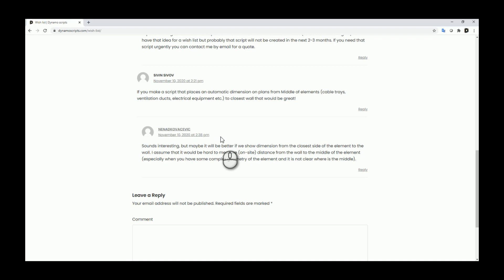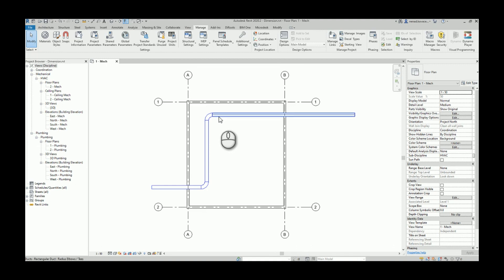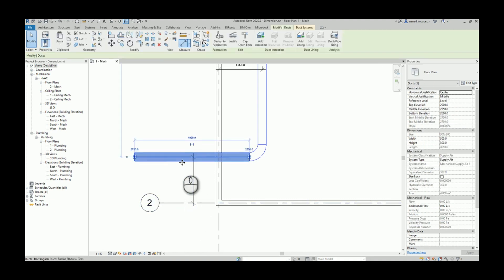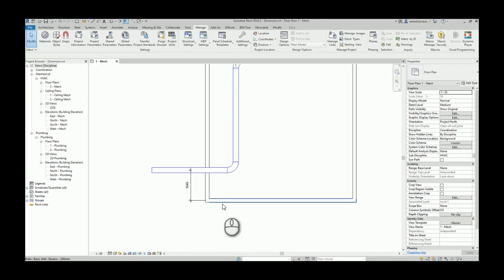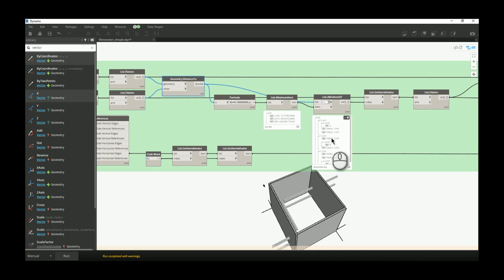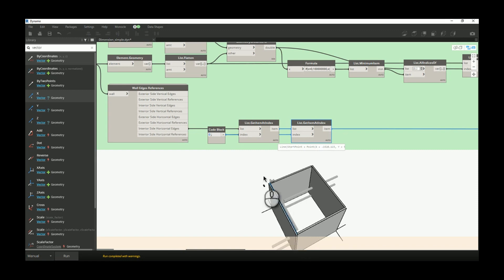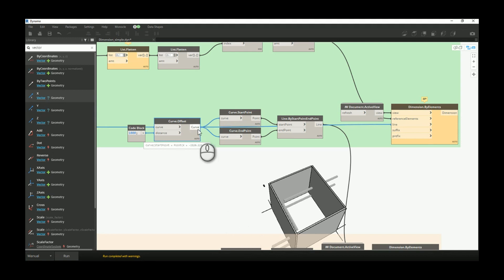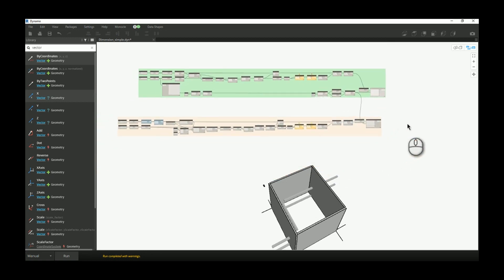Dynamo - Automatic dimensions (center to center)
This script can produce automatic dimensions between grids and the ducts and also between walls and the ducts. Because of the Dynamo node limitation dimensions are always created at the center of the element. That is good for the grids, but it is not so good for the wall elements.

In order to build this script you will need the following packages:

spring nodes v.203.2.0
GeniusLoci v.2020.8.20